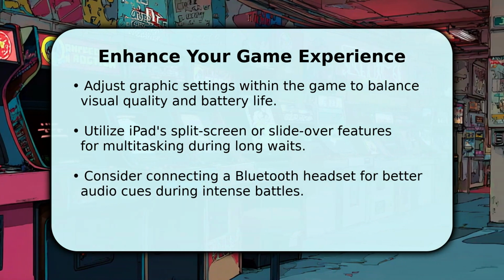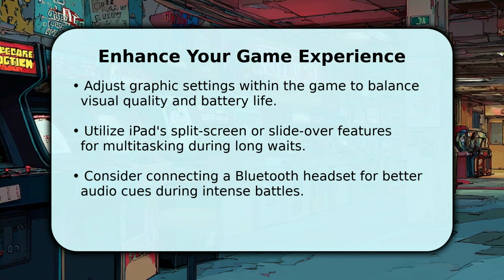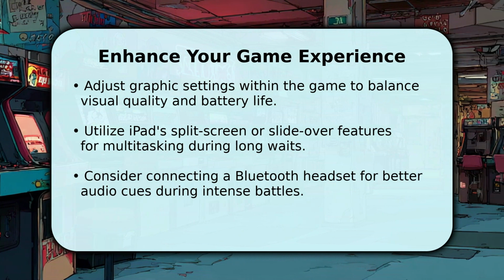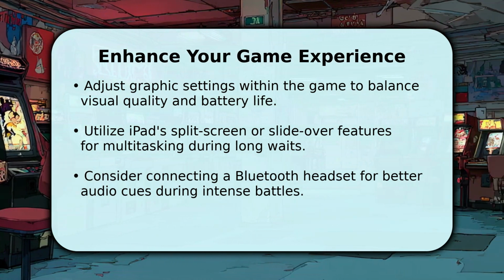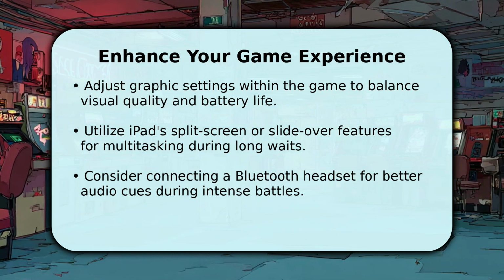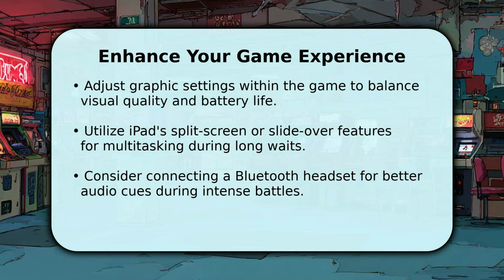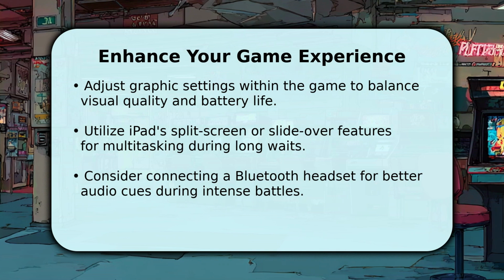How to Play Clash of Clans on iPad (New 2025)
▸ :^) Looking to start your Clash of Clans journey on your iPad in 2025? This comprehensive guide will show you exactly how to play Clash of Clans on iPad, covering everything from downloading and installing the game to setting up your first village. Whether you're a new player or returning, learn the best way to get Clash of Clans running smoothly on your Apple tablet. We'll walk you through the entire process, ensuring you're ready to build your base, train troops, and battle other players. Don't miss out on the fun – master how to play this epic strategy game on your iPad today!